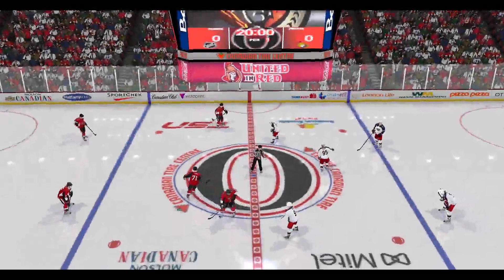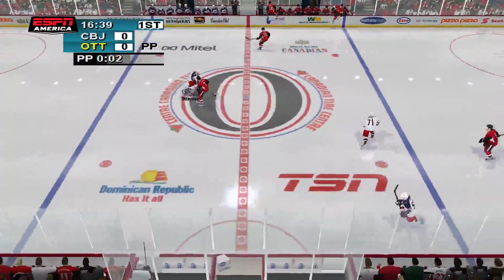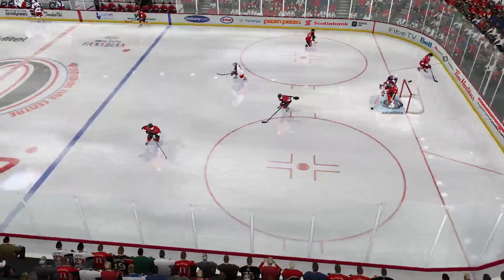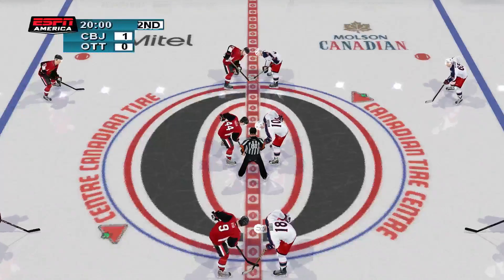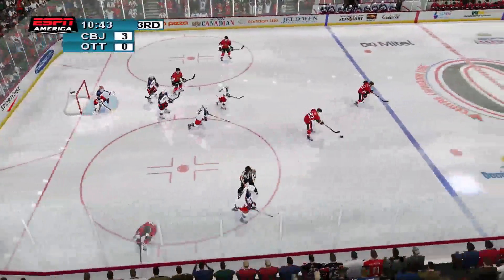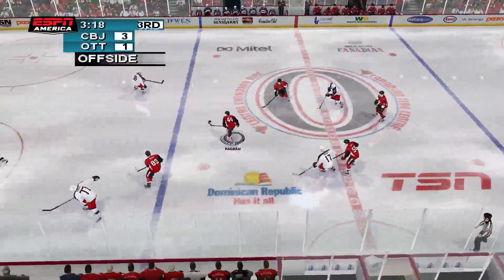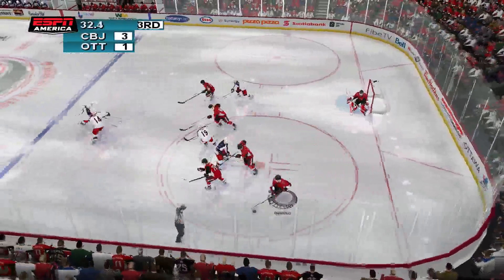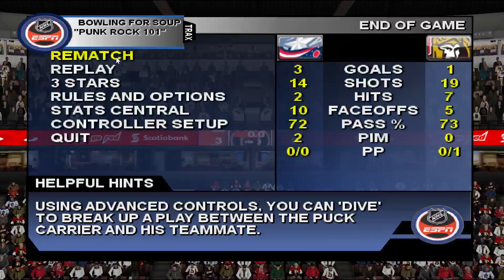AINHL Season 4, Day 20, Loser Division: Blue Jackets @ Senators